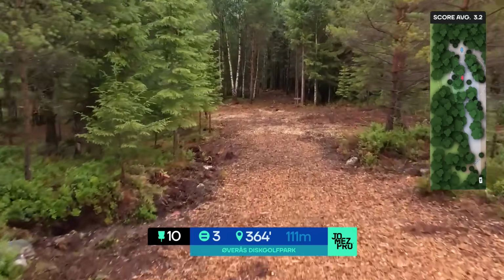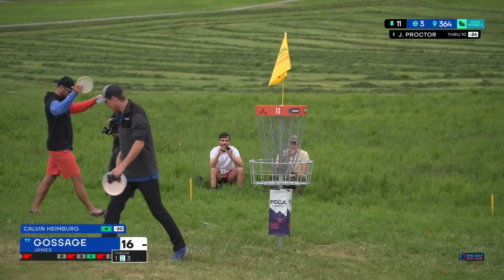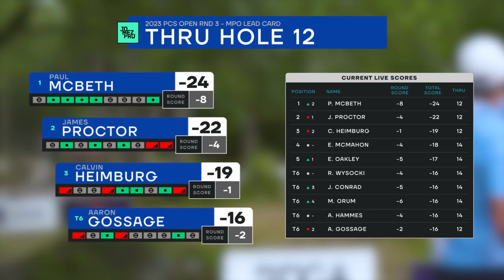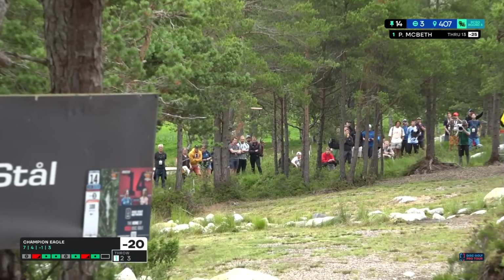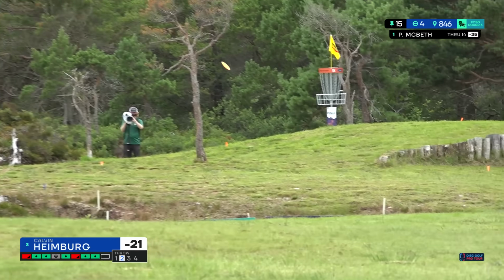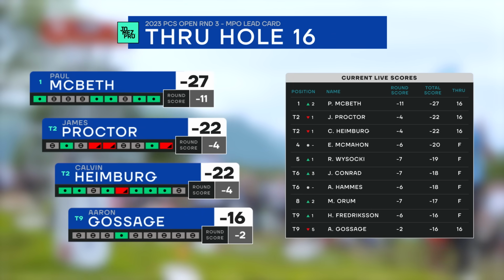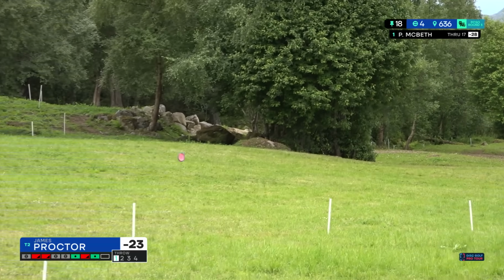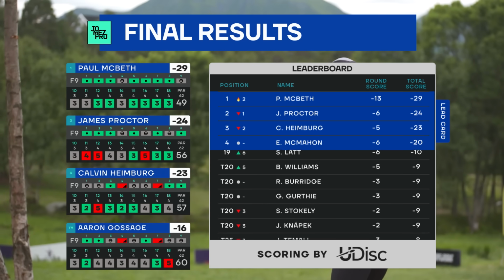2023 PCS Open | MPO FINALB9 | Proctor, Heimburg, McBeth, Gossage | Jomez Disc Golf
Card: James Proctor, Calvin Heimburg, Paul McBeth, Aaron Gossage
Course: Øverås Diskgolfpark | Øverås, Norway
BigBarri Commentary: Jeremy "Big Jerm" Koling & Paul "Uli" Ulibarri

00:00 Start
00:38 UDISC LEADERBOARD
01:03 HOLE 10
04:14 HOLE 11
07:17 HOLE 12
12:24 HOLE 13
16:45 HOLE 14
20:11 HOLE 15
24:21 HOLE 16
28:35 HOLE 17
32:18 HOLE 18
38:35 UDISC LEADERBOARD
39:29 FOUNDERS CLUB LIST